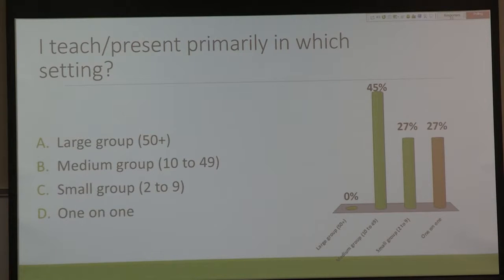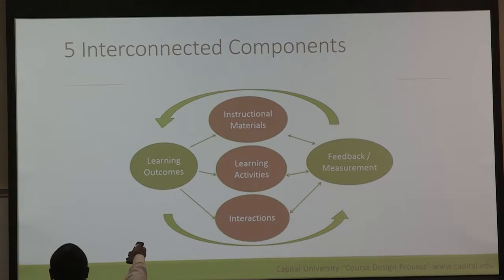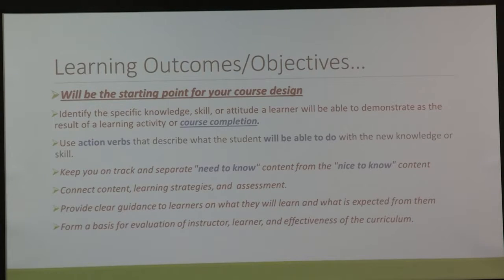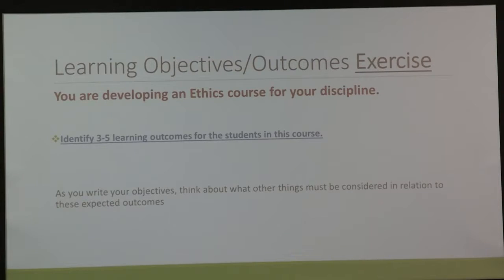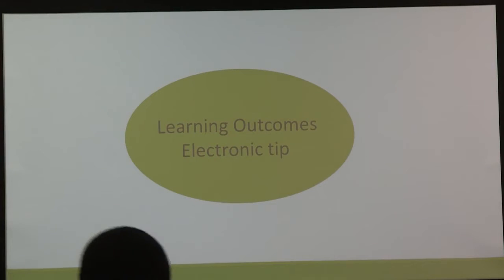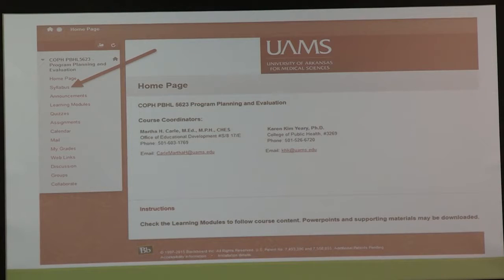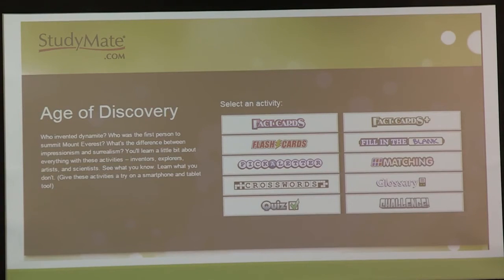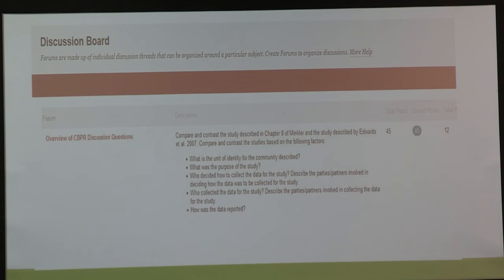Basics of “Face to Face" Course Design 09- 15- 15